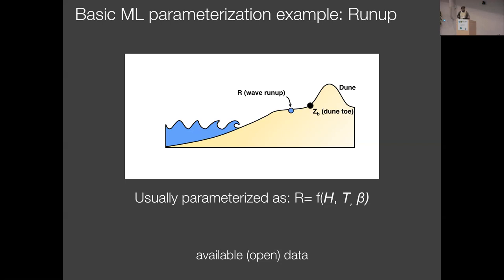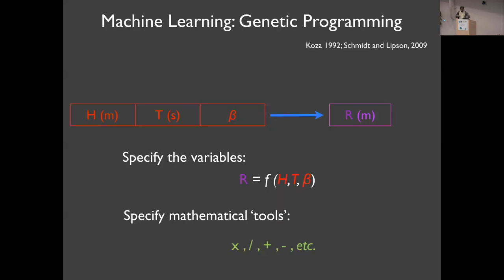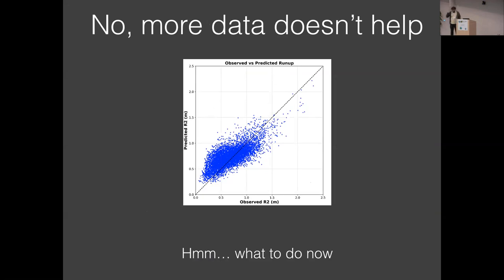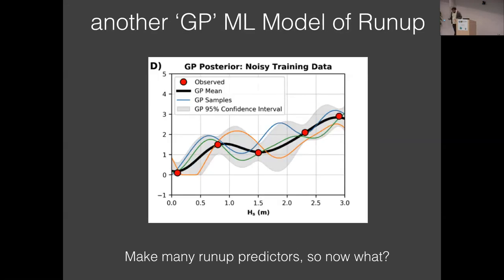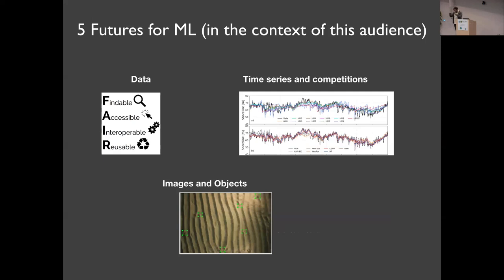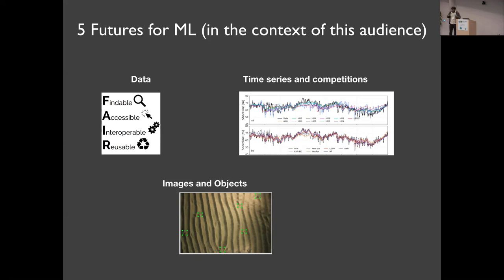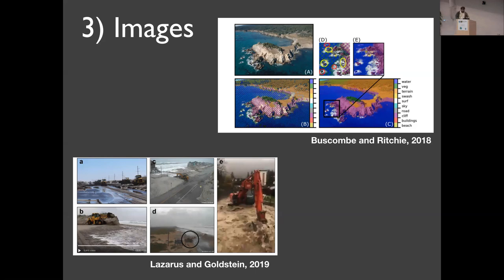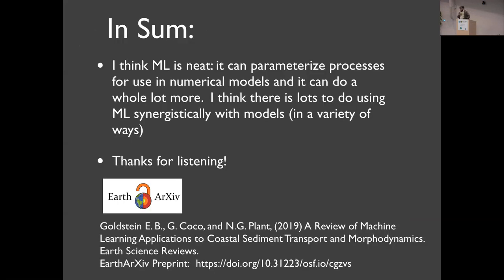CSDMS meeting 2019 by Evan Goldstein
Machine Learning and Coastal Morphodynamics.